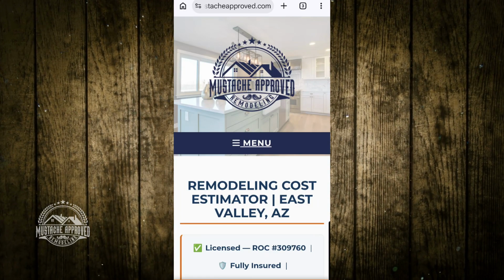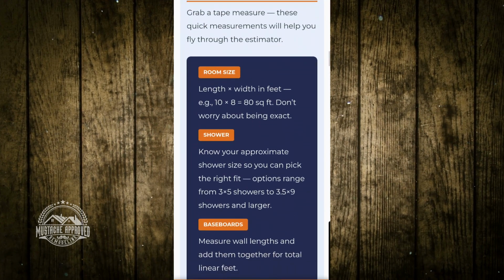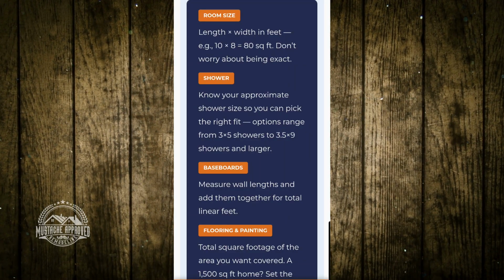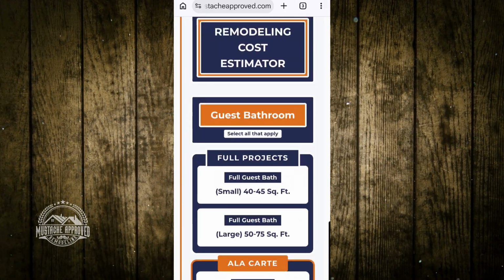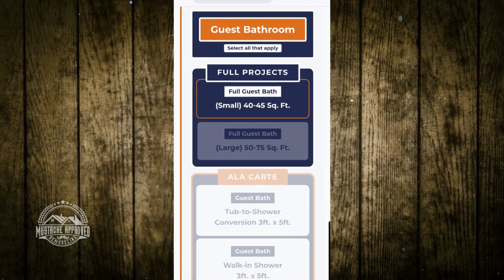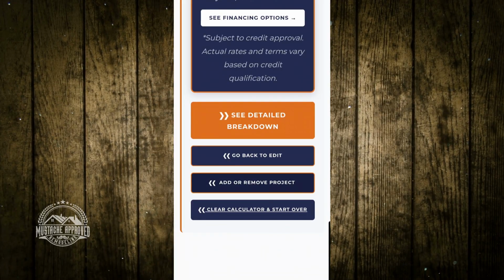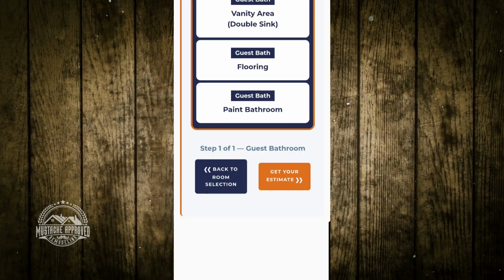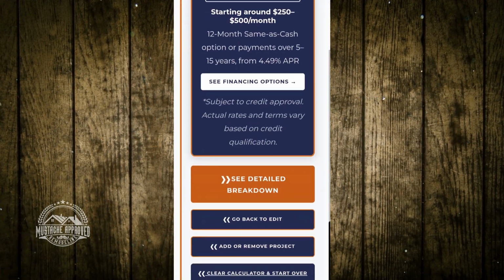Bathroom Remodel Cost Estimator | East Valley, AZ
Wondering how much a bathroom remodel costs in the East Valley? This free walkthrough shows you exactly how to use our Bathroom Remodel Cost Estimator to get a real ballpark — no phone number required. Whether you're planning a full bathroom remodel or just a single upgrade like a tub-to-shower conversion or a new vanity, you can price your exact project in under two minutes and get a line-by-line breakdown emailed straight to your inbox.

Bathroom remodels have the widest price range of any project we do — a cosmetic refresh versus a full tub-to-shower conversion can be ten thousand dollars different or more. Our calculator lets you compare a full bathroom remodel side by side with à la carte options like shower-only installs, curbless showers, tub-to-shower conversions, and vanity upgrades. That way you only pay for what you actually want done.

One thing already built into every bathroom estimate: our S.W.A.N. Plan (Sleep Well At Night). Every shower we build uses Laticrete Hydro Ban waterproofing with a flood test before any tile goes down — backed by a 25-year manufacturer warranty and our 5-year workmanship warranty. Most contractors don't include this in their baseline pricing. Our calculator does.

If you want a fixed-price quote, tap "Get Your Line-By-Line Breakdown" at the end. You'll get follow-up messages where you can schedule a phone consultation and an in-home walkthrough.

💳 FINANCING AVAILABLE
12-month same-as-cash financing or monthly payments starting at 4.99% APR. A $45,000 project can be as low as $520/month.

📍 SERVING THE EAST VALLEY
Gilbert | Chandler | Mesa | Tempe | Scottsdale | Ahwatukee

📞 ABOUT MUSTACHE APPROVED REMODELING
Licensed Arizona general contractor | ROC #309760 | Fully insured | 5-star rated | 5-year workmanship warranty | S.W.A.N. Plan waterproofing with 25-year manufacturer warranty on all tile and stone work